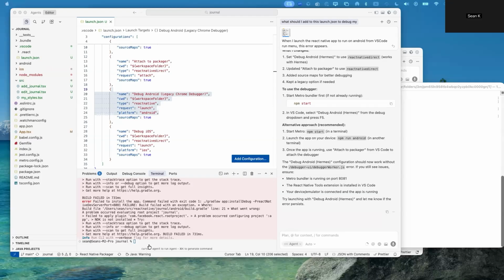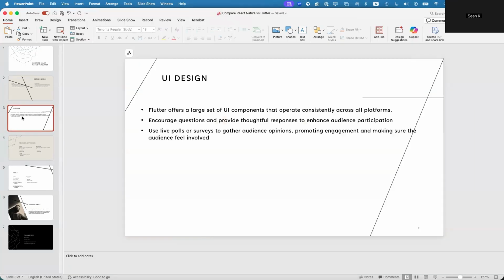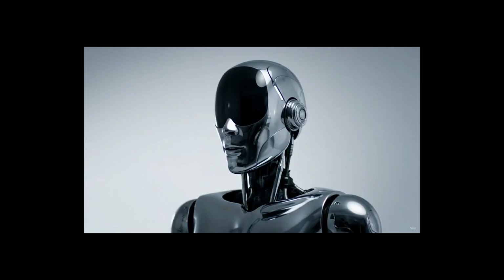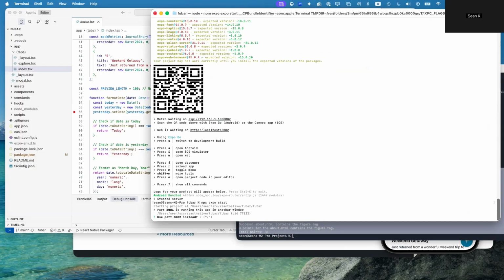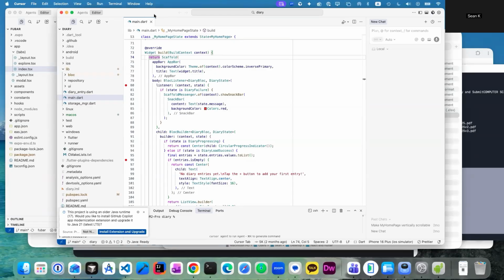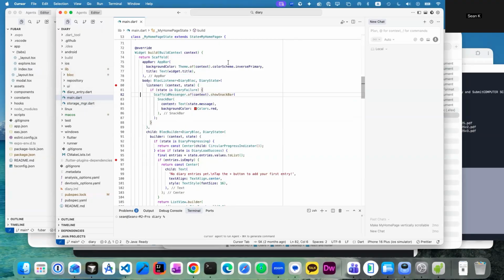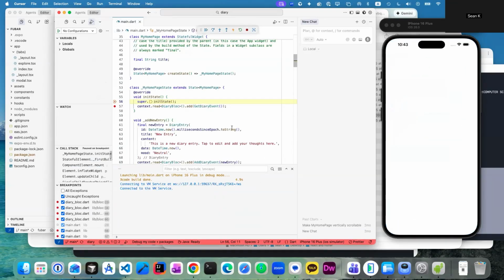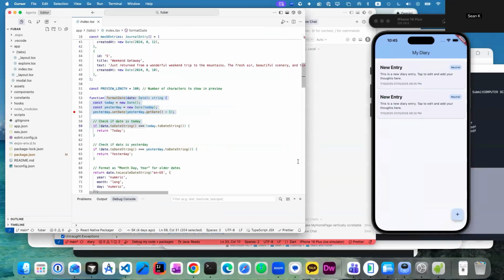Advanced Flutter Topics: Comparing React Native with Flutter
React Native vs Flutter: Setup, Language Basics & Debugging (Part 1)

In this first video of the series, we break down the **foundations of React Native and Flutter** so you can see how each ecosystem feels right from the start.

We’ll walk through:

* 🛠 **Initial Setup & Tooling**

  * Installing the React Native CLI / Expo and configuring Android/iOS emulators
  * Setting up Flutter SDK, `flutter doctor`, and IDE integrations
  * Project structure differences when you create a new app in each framework

* 💻 **Programming Language Basics**

  * JavaScript/TypeScript with React Native vs Dart with Flutter

* 🐞 **Debugging & Running Your First App**

  * Using React Native debugging tools (e.g. Metro bundler, DevTools, logs)
  * Debugging in Flutter with `flutter run`, DevTools, and IDE debuggers
  * Common issues when launching your first app in both frameworks and how to fix them

This video is **Part 1** of a multi-part series comparing **React Native vs Flutter** from a practical, developer-focused angle. In later parts, we’ll dive deeper into performance, navigation, state management, plugins, and real-world project structure.

* Web developers curious about mobile
* Mobile devs deciding between React Native and Flutter
* Anyone trying to pick the right tech stack for their next app

Git Repo for Flutter sample app shown in video

Git Repo for React Native sample app shown in video